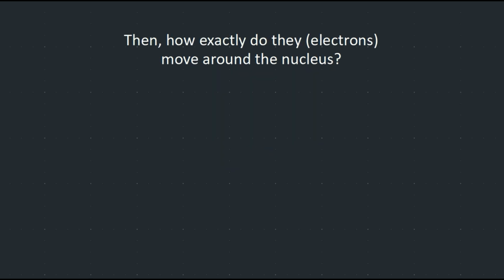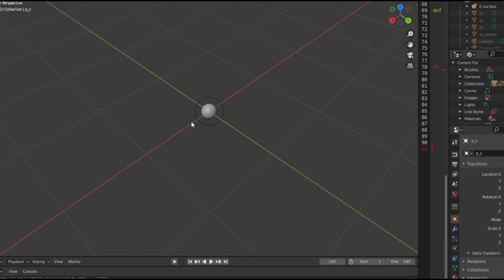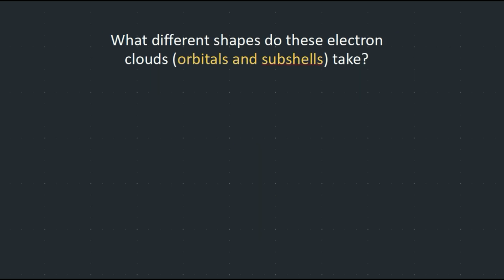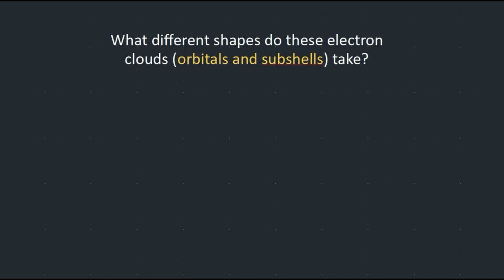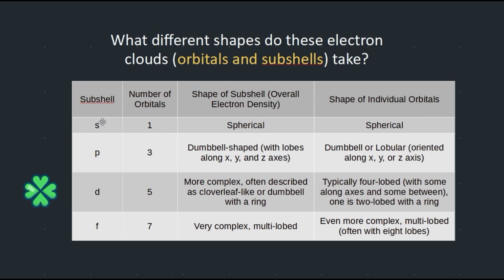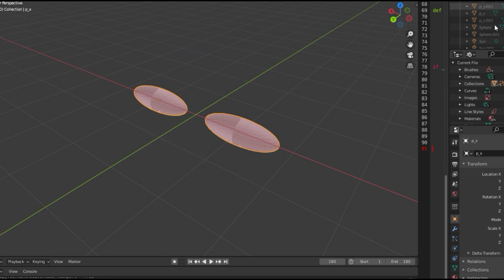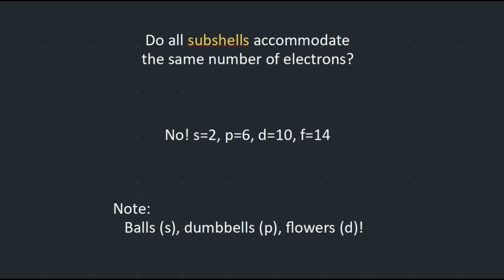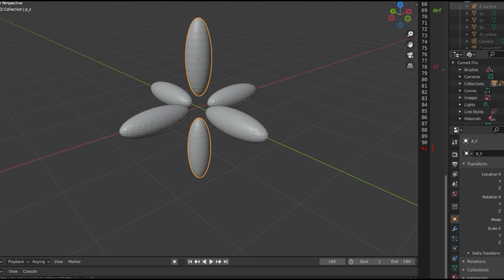0 02 A 1 Orbitals Subshells